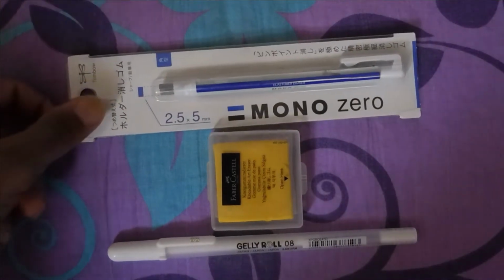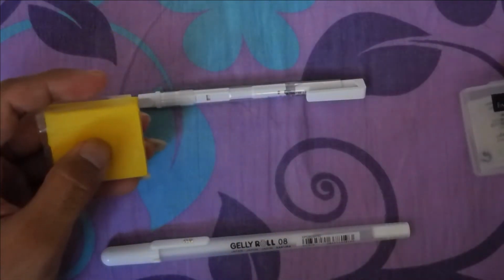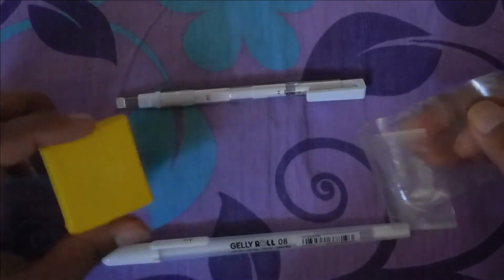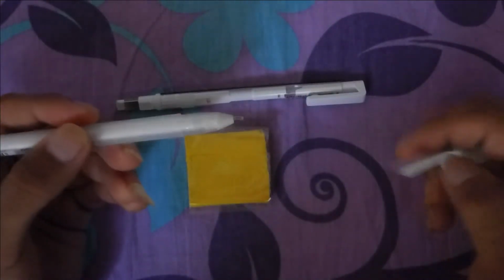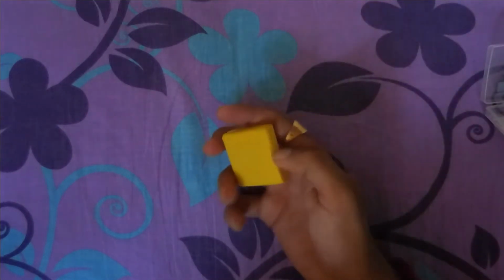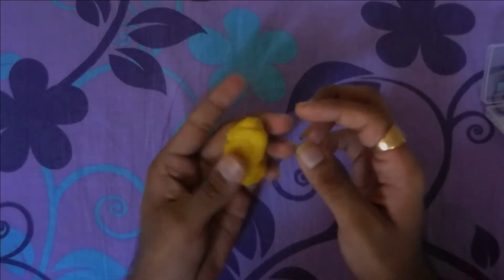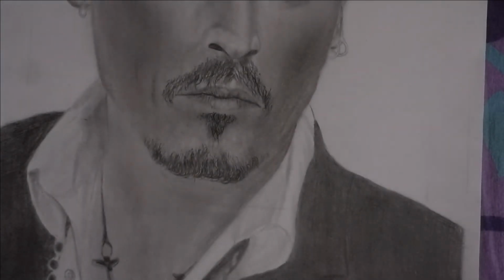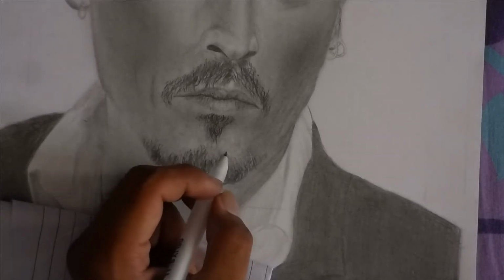Best Cheap Tools For Highlights | Tombow Mono Zero Vs Needed Eraser Vs Jelly Roll | How It"s Use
Hey Guys Today We Discuss On The Tools Which I Used For Highlights
I Give Information About It's Price and How To Use..